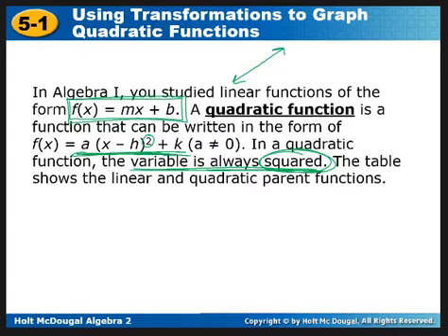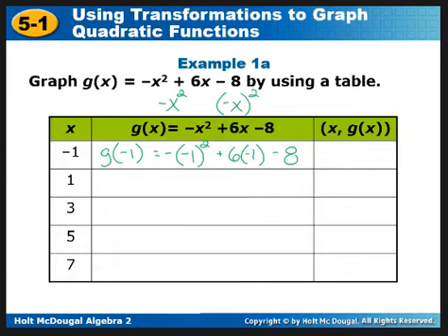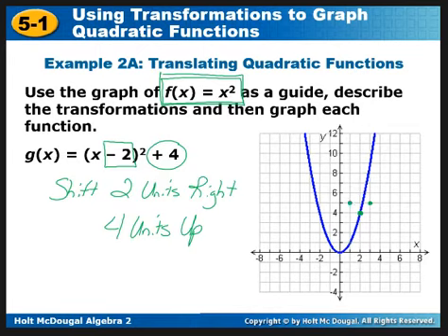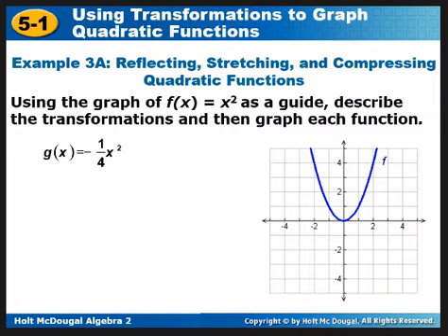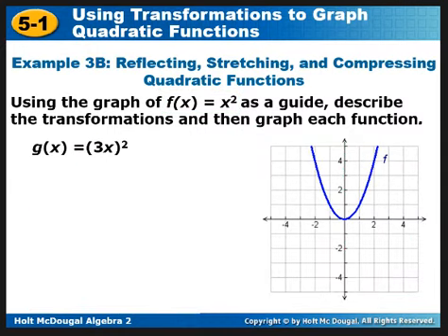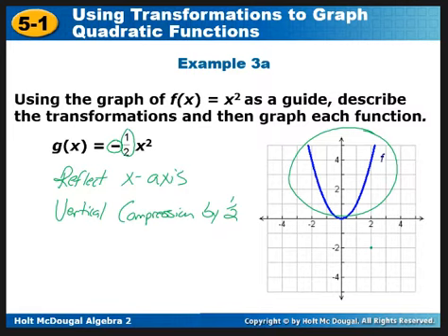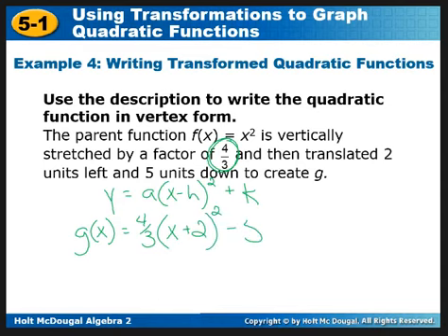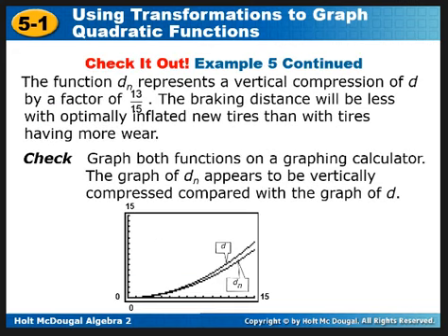Section 5.1 - Using Transformations to Graph Quadratic Functions